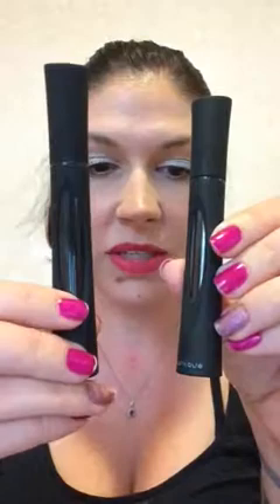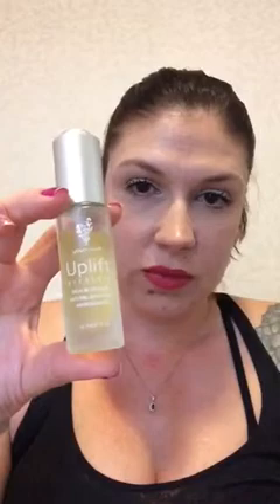Uplift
Have cellulite? Let Younique's Uplift eye serum help